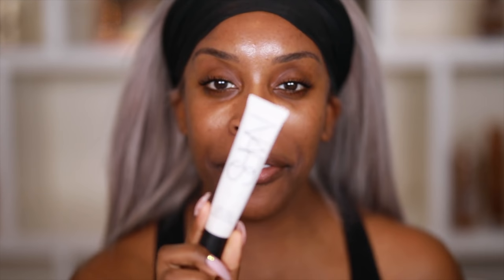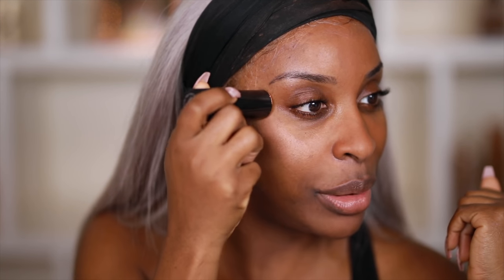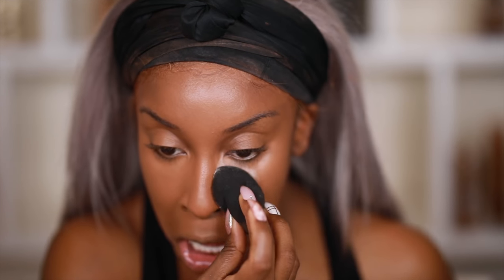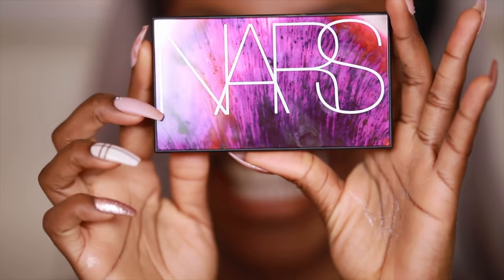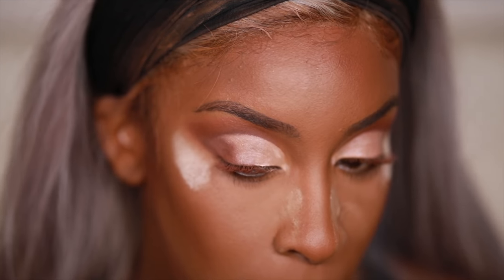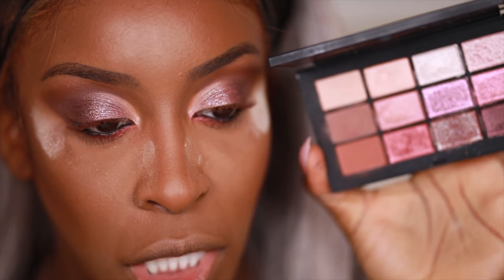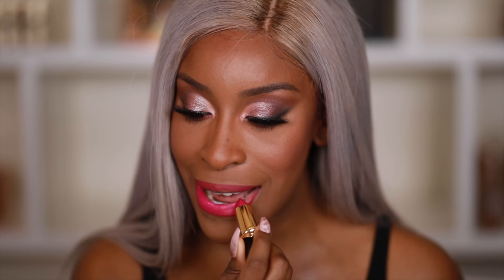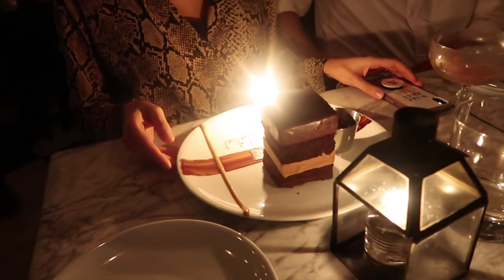I Don't Wanna Be Basic NO MO! Let's Get GLAM! | Jackie Aina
So I was going out this evening and felt like getting glam! I'm using some of my favorite products from the month and chatting about life! Enjoy!

Lilly Lash So Extra Miami
Milani Dolce Pink Blush
Colourpop I Heart This Liner

C O L L A B S

Phil 4:13